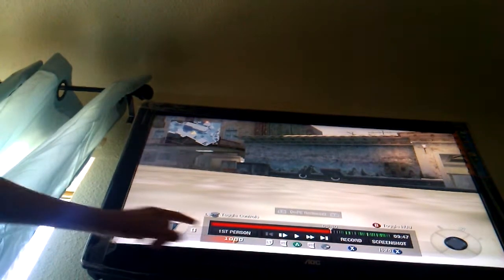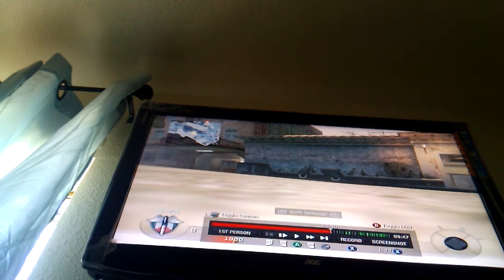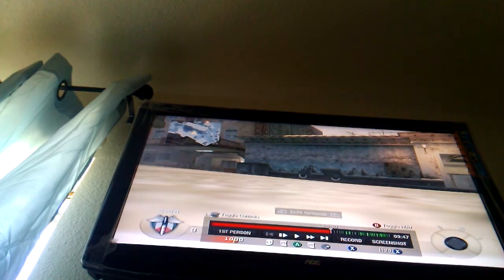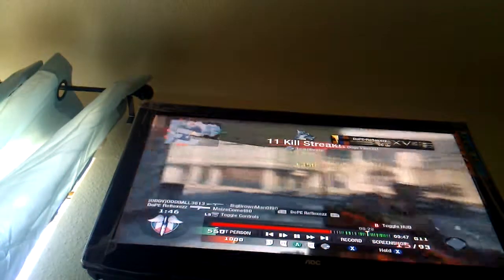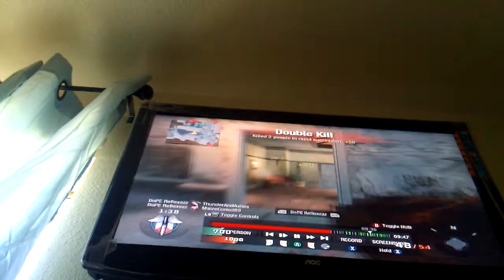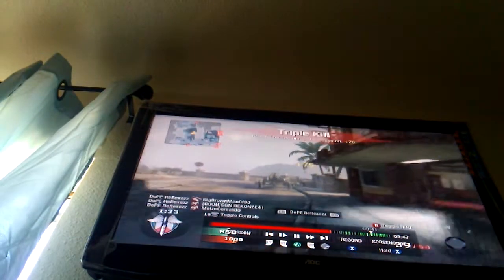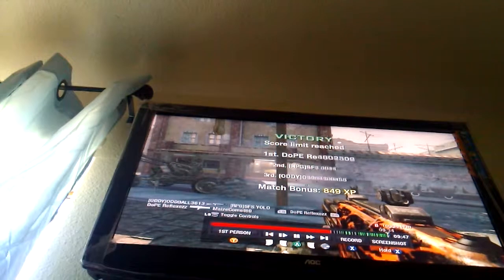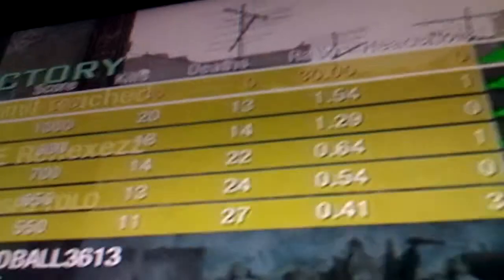Attack dogs w/every gun (Ep.15) G11 30-0!